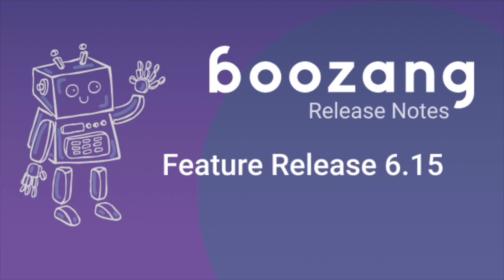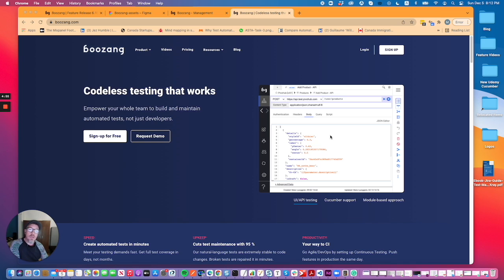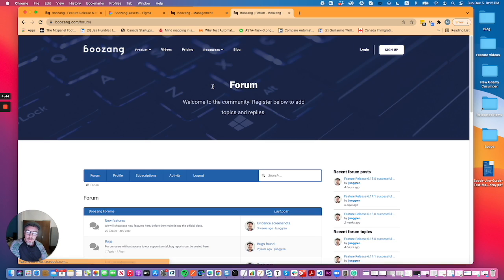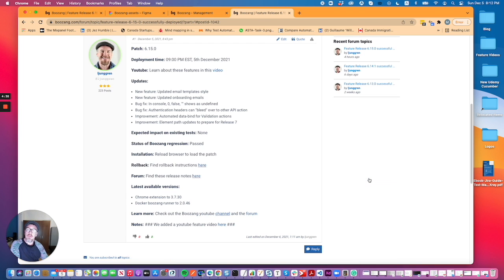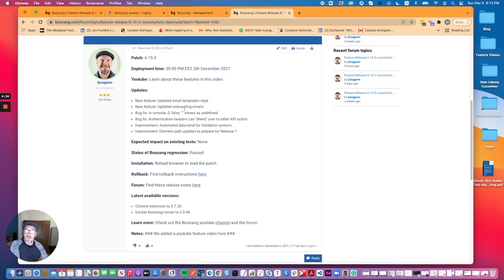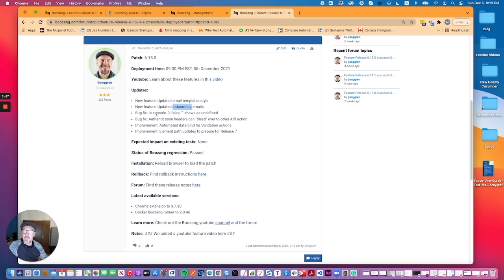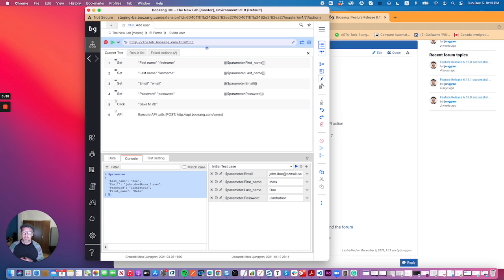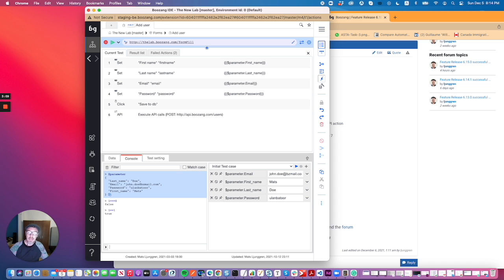Boozang Feature Release 6.15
This video gives you an overview of what's new in the Boozang Feature Release 6.15. The main deliverables for this one is related to onboarding and release emails, but we also added some bug-fixes for Comment function and API authorization.